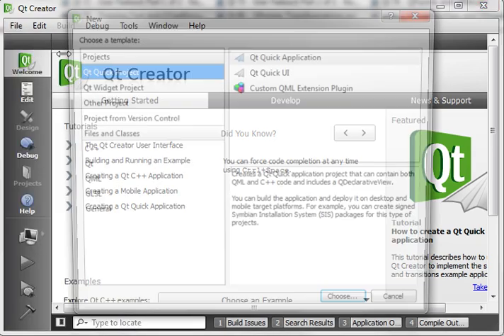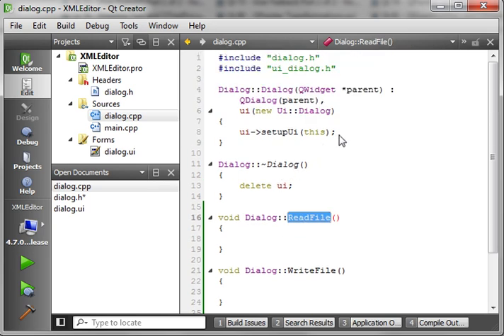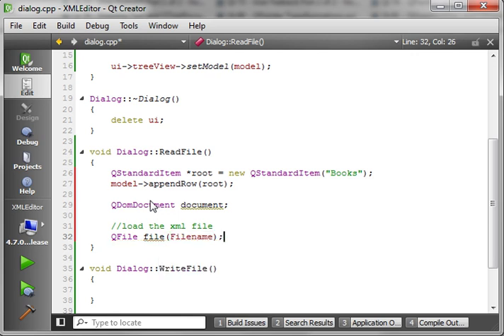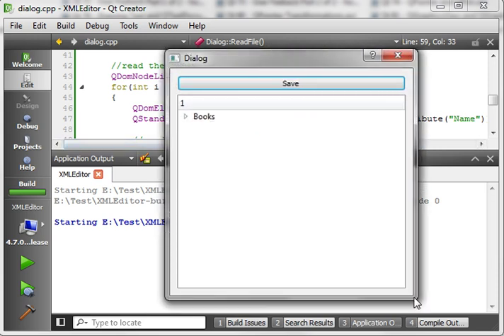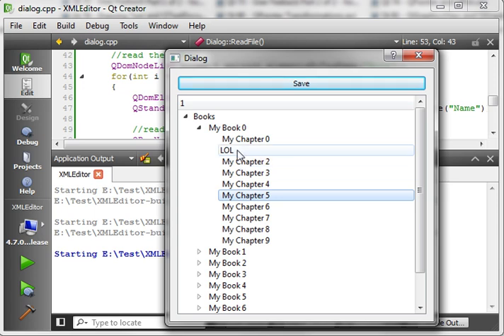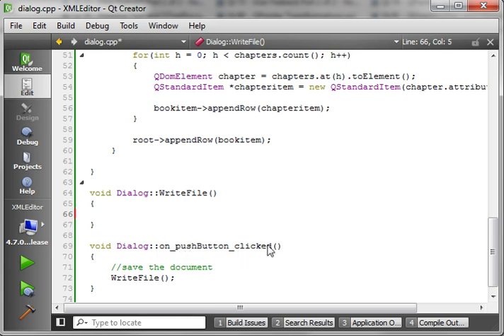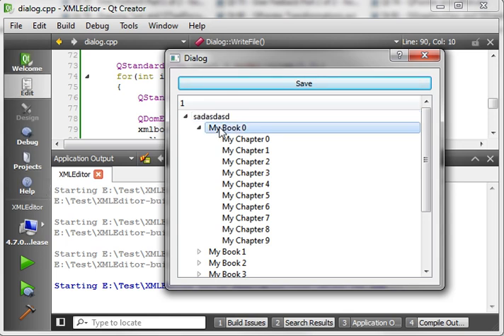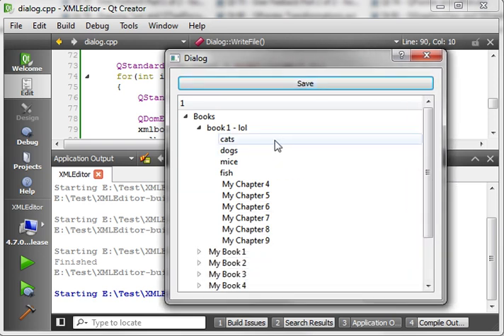C++ Qt 96 - Simple Application - XML Editor